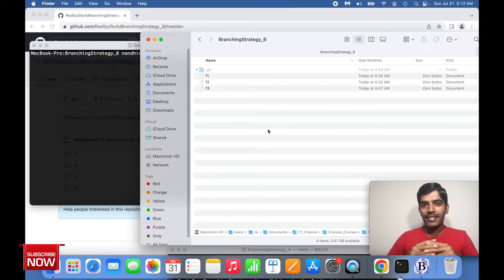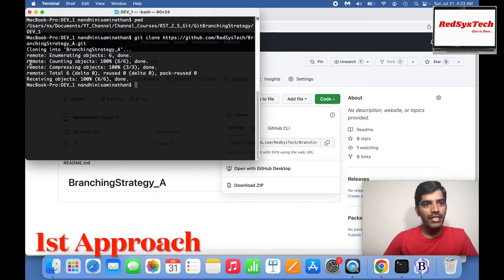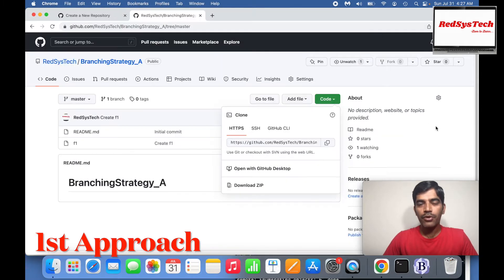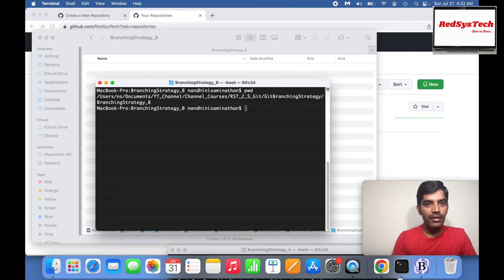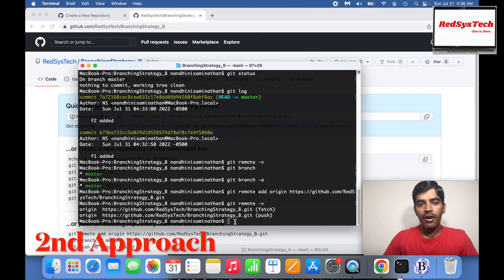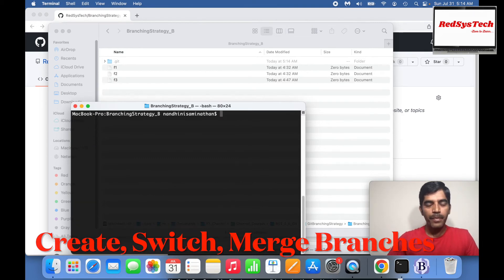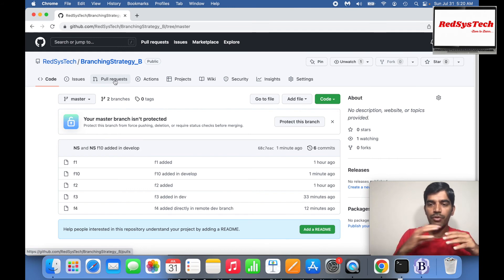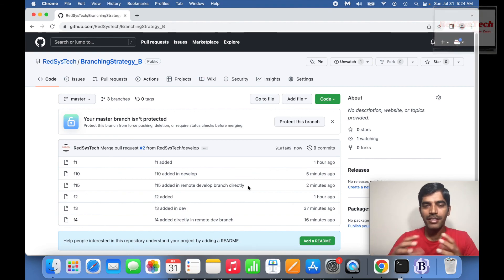#11 Git branch | Github branching strategy |GitHub tutorial|RedSysTech